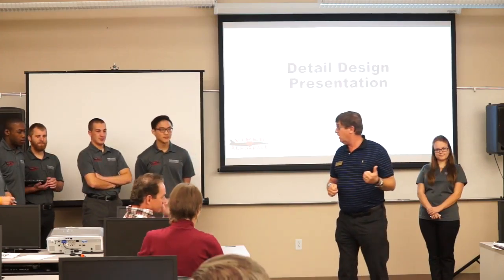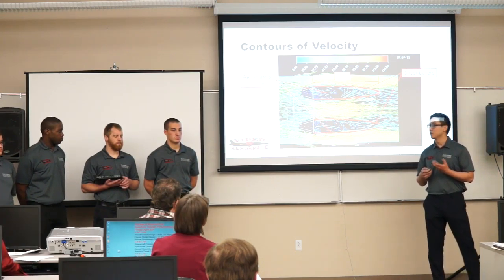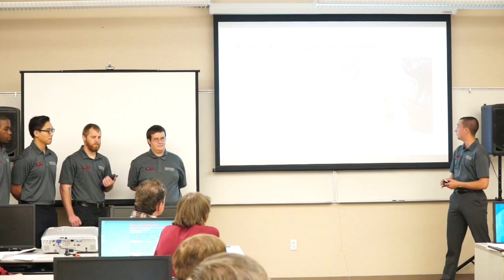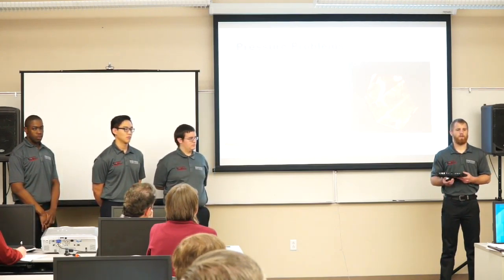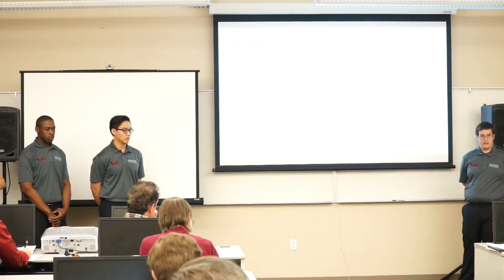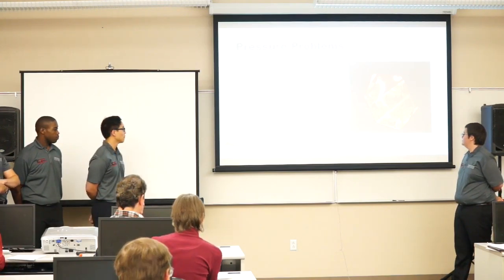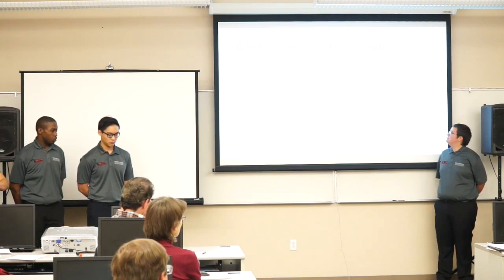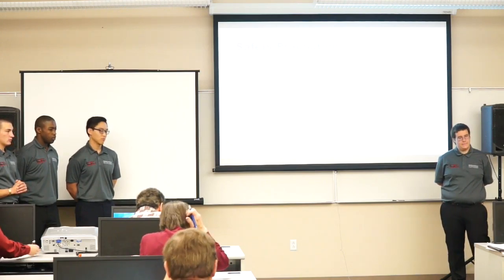Viper Aerospace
4/29/16 AC1-123 ME431